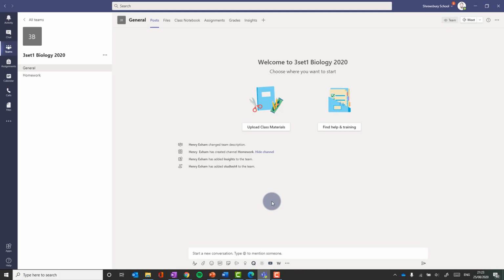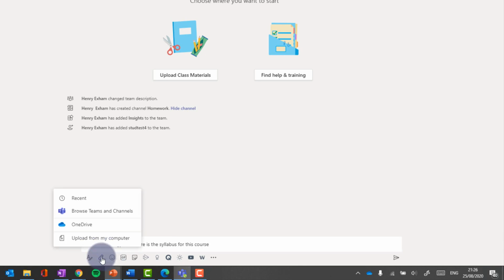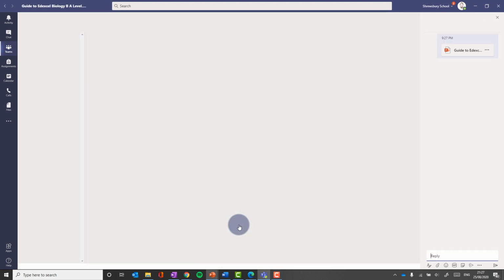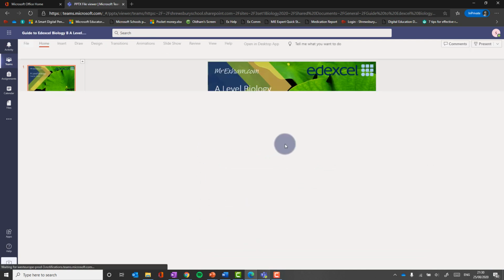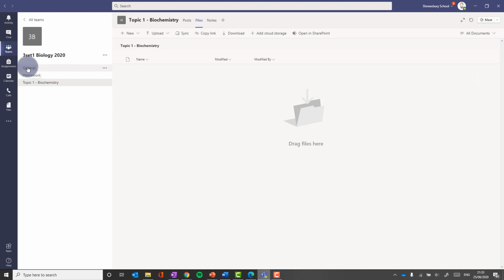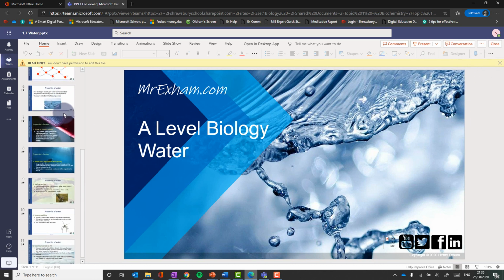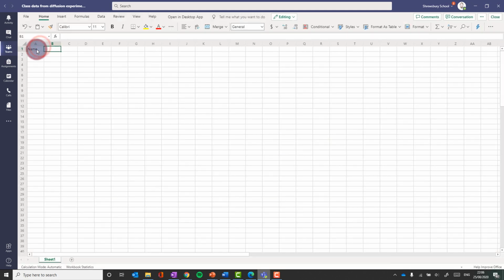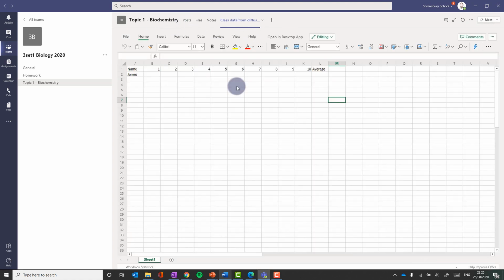How to use files in a Class Team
There are various ways you can share files with a class, these are all covered here in this video. I also show you how you can make a read only folder in any channel for putting read only resources in.